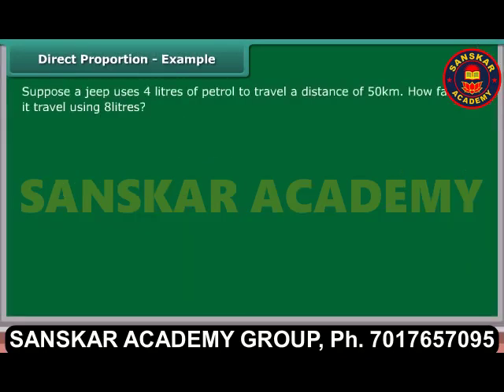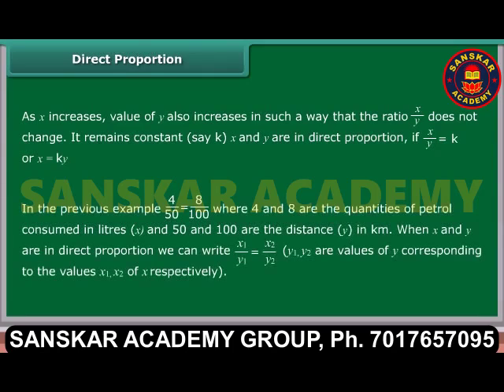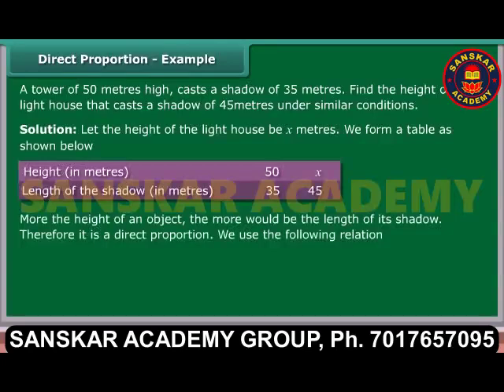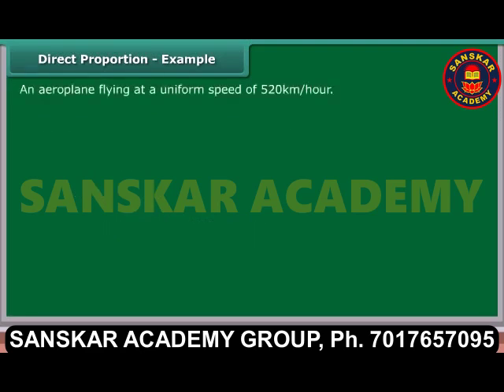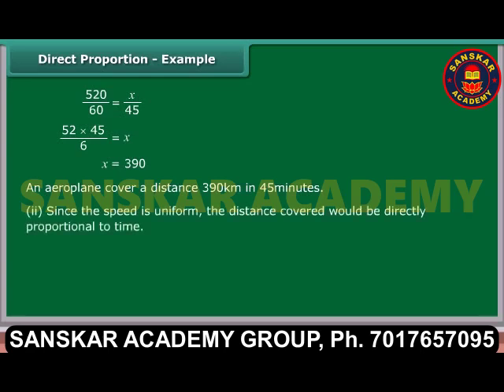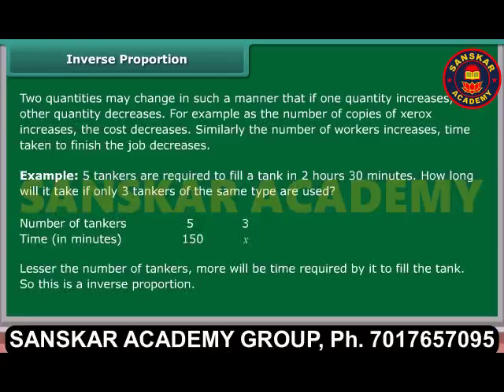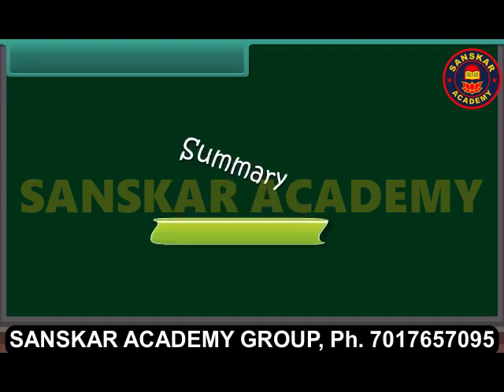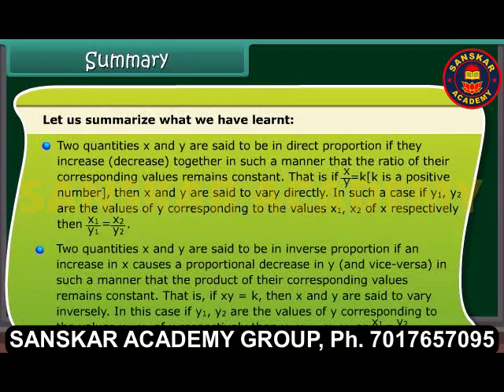Direct and Inverse Proportions # Direct and Inverse Proportions by Sanskar Academy Education Plus